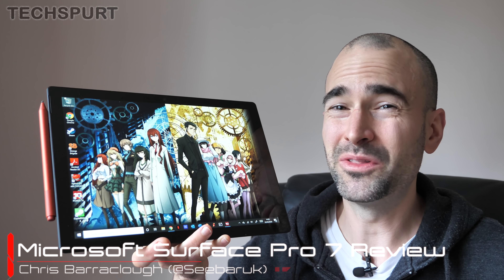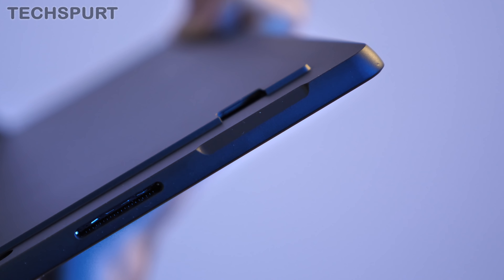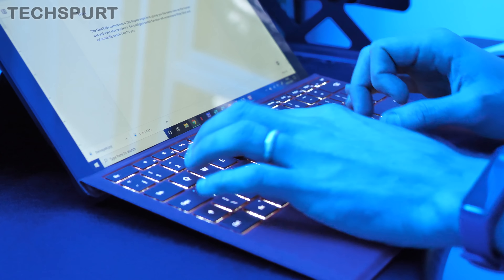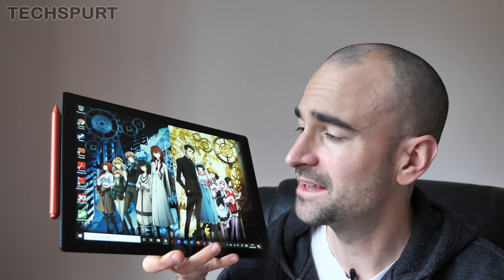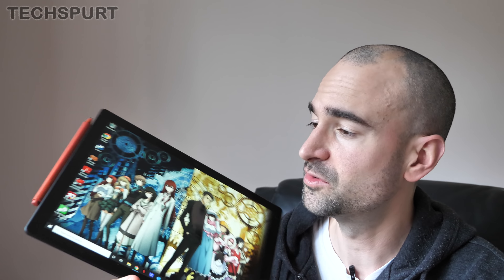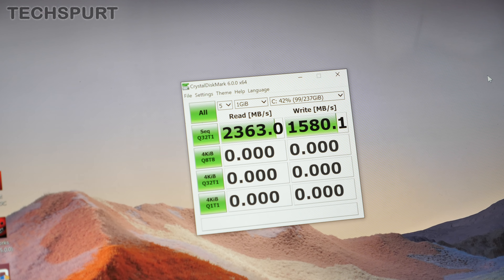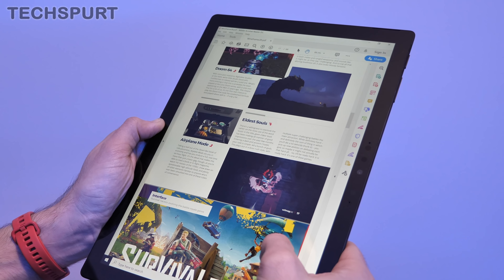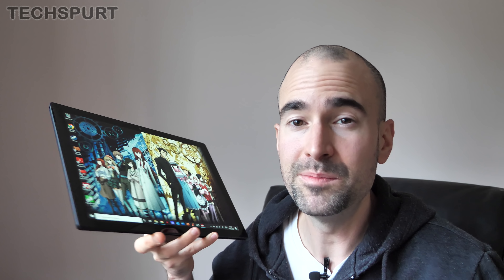Microsoft Surface Pro 7 Review | Best convertible of 2020?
Review of Microsoft's new Surface Pro 7 convertible laptop, after using it as my personal device in 2020. This Windows tablet transforms into a notebook thanks to the keyboard and kickstand, offering a flexible design - but how's the performance, gaming chops, battery life, and everything else? This review covers everything you need to know before buying the Surface Pro 7.

While the new Pro X may boast a sleeker design and a specs boost, the Surface 7 feels more of a standard upgrade over last year's 6. You get a speed boost thanks to the Intel 10th Gen chipset, plus added features like a Type-C USB port. However, for the most part, this is the same tablet-cum-laptop we love.

Here in the UK, prices start at £800 but quickly rise if you want a Core i5 or Core i7 model. Those top end versions are better for multi-tasking, gaming and light video editing, although the Iris Plus graphics are still limited for creative tasks. You're best off sticking with photo editing and sketching, despite the disappointing colour accuracy vs rivals from Apple and Dell.